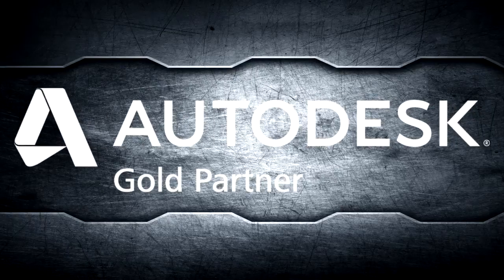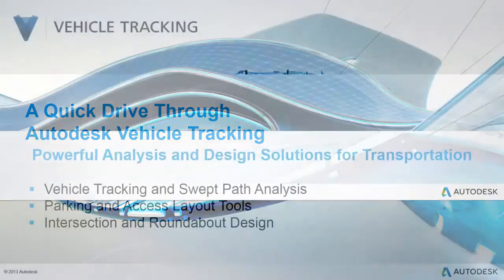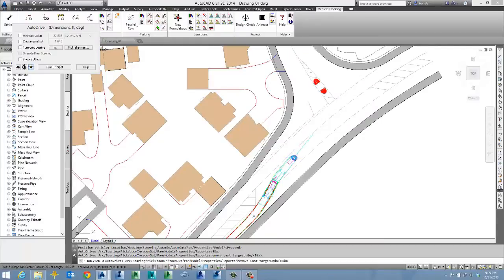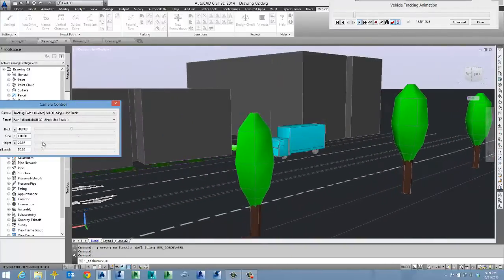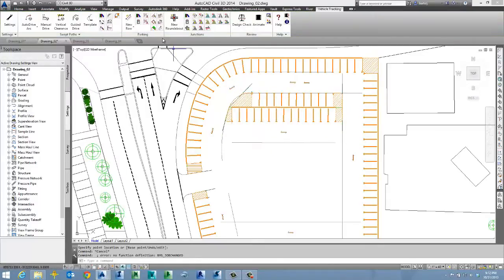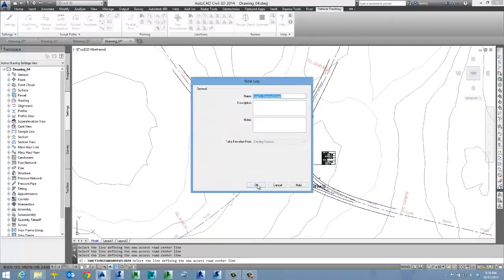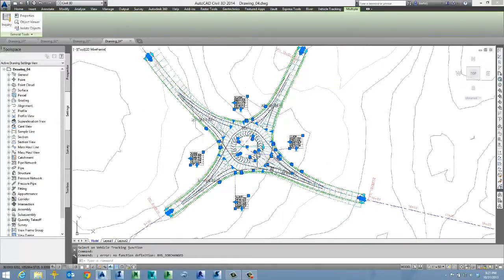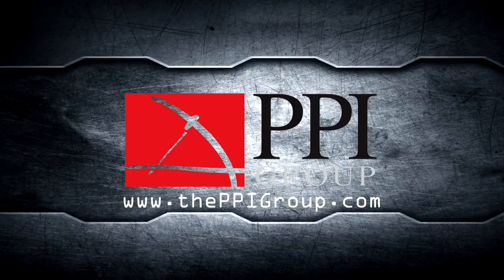Autodesk Vehicle Tracking 2015 Overview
Vehicle Tracking software is a comprehensive transportation analysis and design solution for vehicle swept path analysis.  The software enables engineers, designers, and planners at government agencies and engineering consulting firms to predictably evaluate vehicle movements on transportation or site design projects.